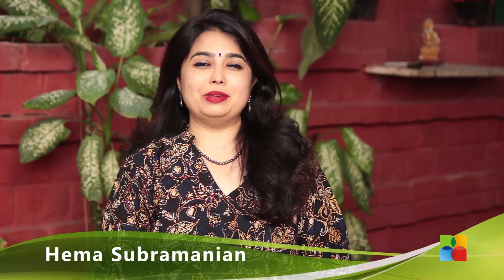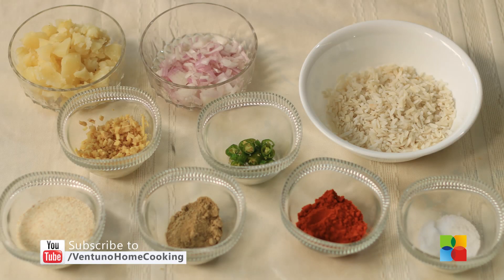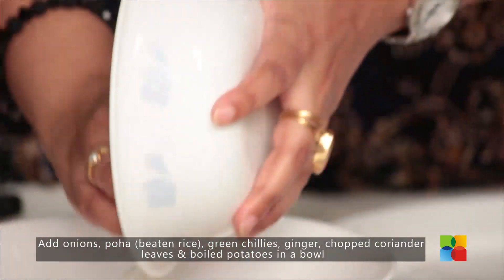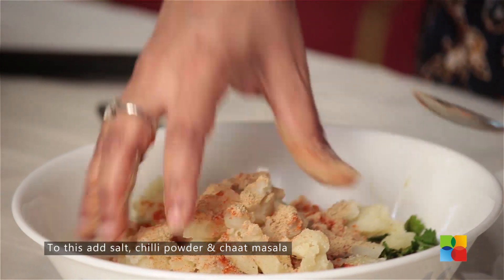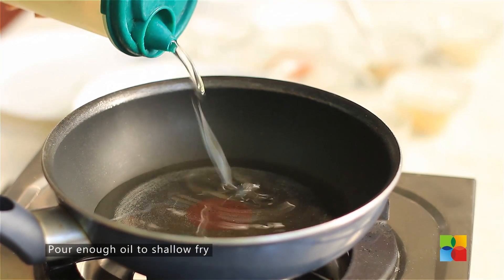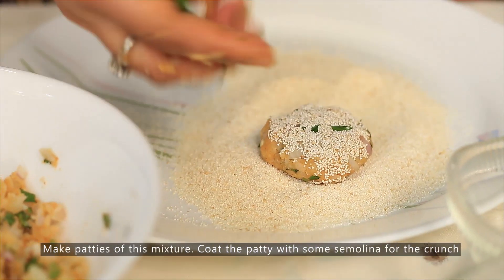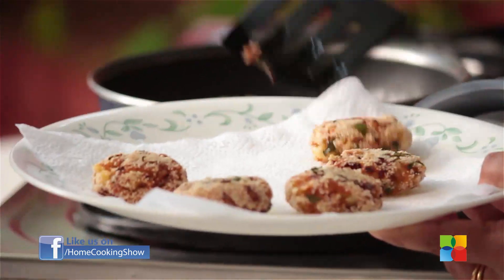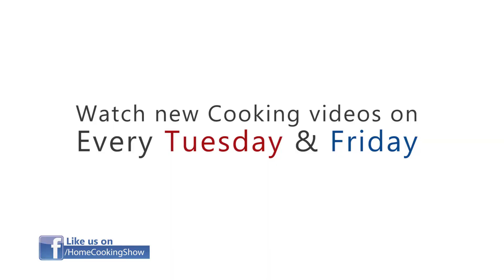Poha Cutlet | cutlet Recipes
Poha cutlet
Ingredients

Poha (Beaten rice) - 150 gms
Boiled Potato - 2 mashed up
Onion - 1 chopped
Semolina (Rava) - 1/2 cup
A few chopped Coriander leaves

Method:
1. Wash the Poha (Beaten rice). Add onions, poha (beaten rice), green chillies, ginger, chopped coriander leaves & boiled potatoes in a bowl.
2. To this add salt, chilli powder and chaat masala.
3. Mix and mash all this well with your hand.
4. Pour enough oil to shallow fry. Make patties of this mixture. Coat the patty with some semolina for the crunch.
5. Shallow fry or deep fry these coated patties.
6. Serve them hot with ketchup.